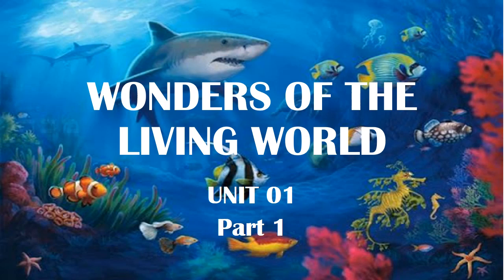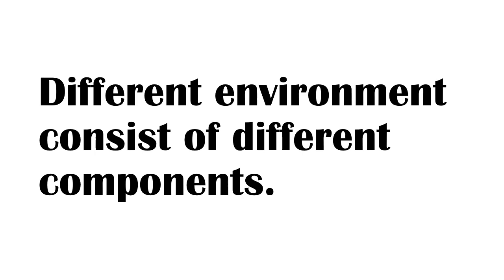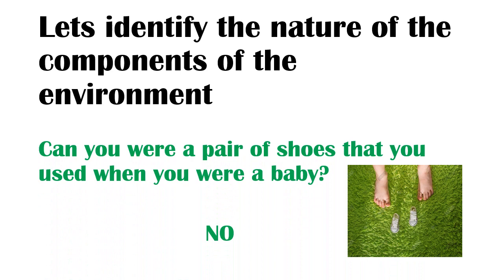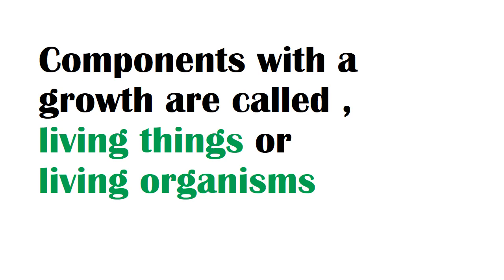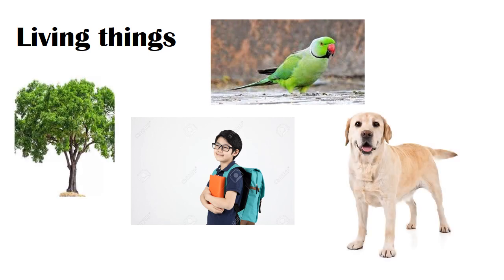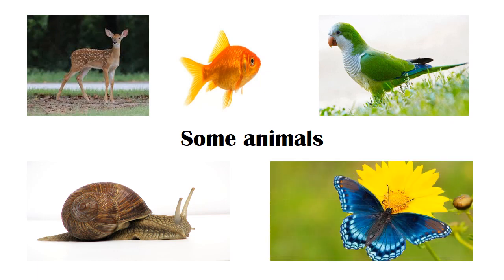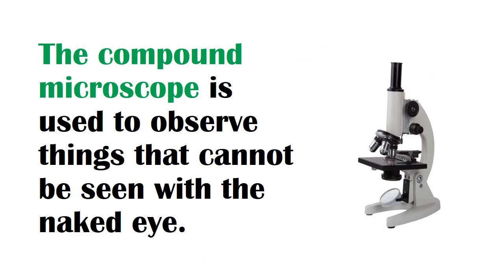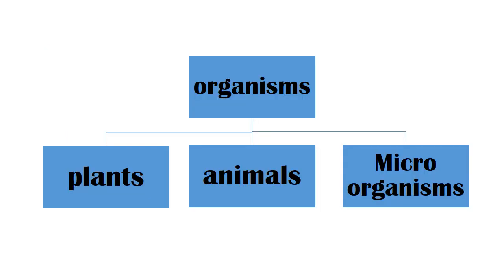Wonders of the living world | unit 1|part 1| Grade 6| English medium 2021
This video is regarding to the sri lankan english medium science syllabus from grade 6.The first unit is divided into 3 parts,here is the first part.
WONDERS OF THE LIVING WORLD
GRADE 6
ENGLISH MEDIUM
UNIT 1
PART 1